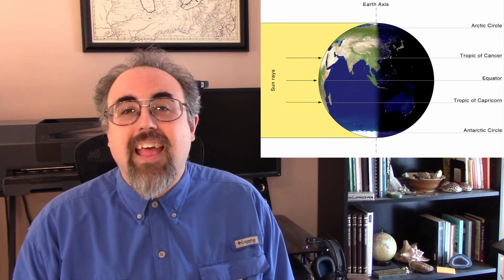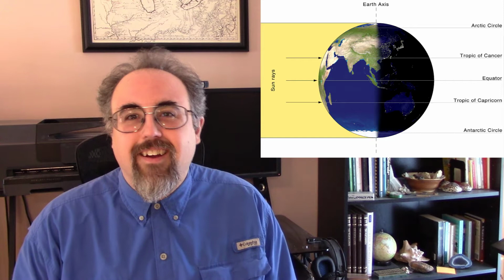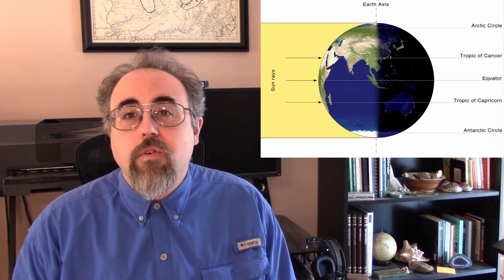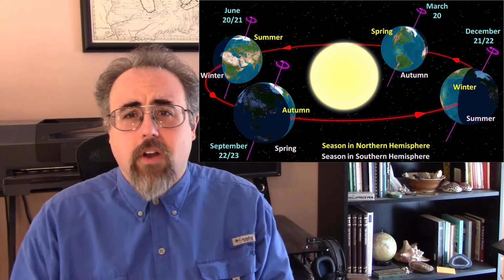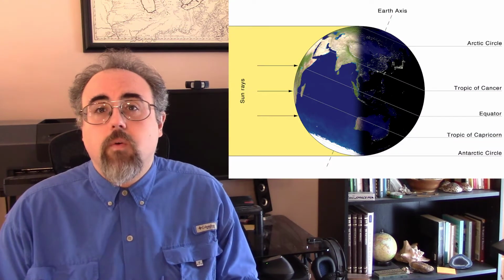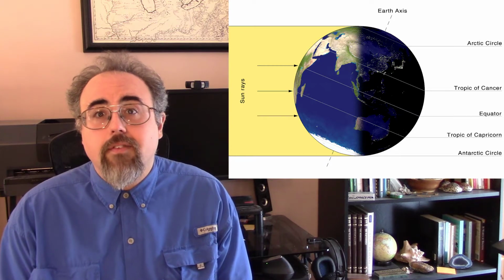Office Hours Physical Science: Earth and Sun Seasons